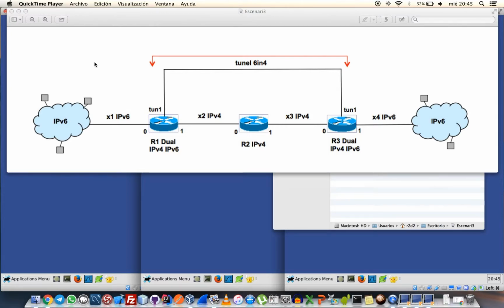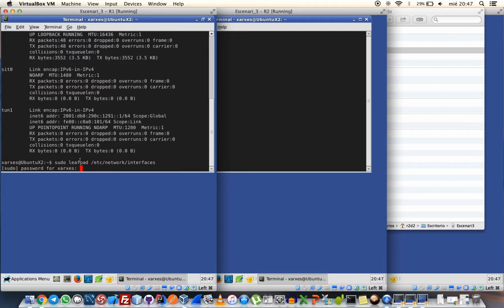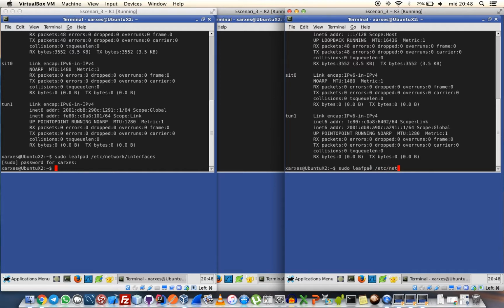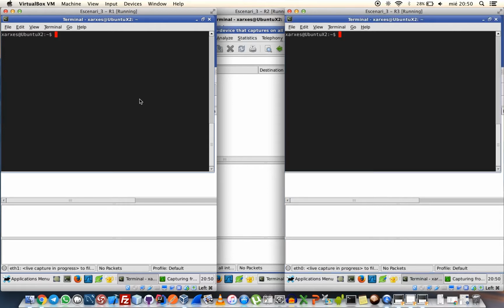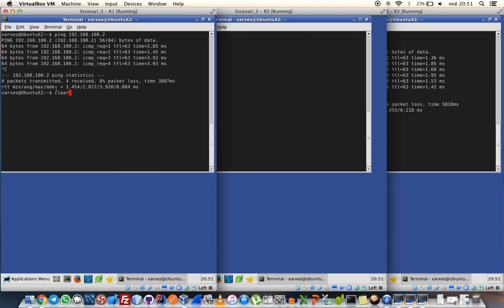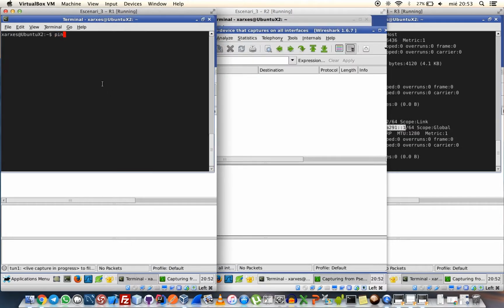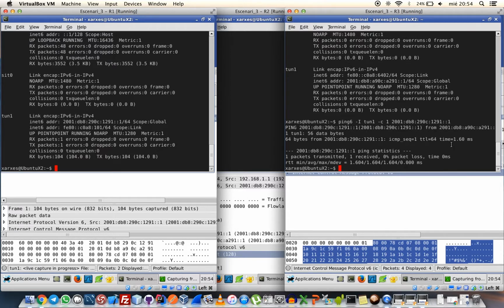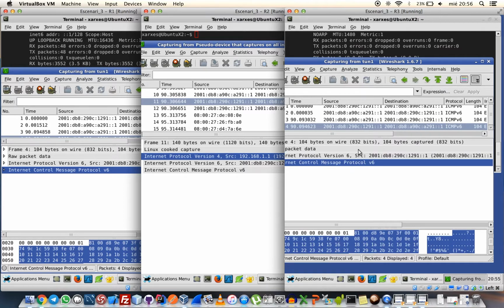LINUX - IPv6 simple tunnel 6in4 manual configuration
IPv6 simple tunnel 6in4 manual configuration.

MacOSX.
Virtual Box.
Ubuntu.

RouterDualStack 1 - RouterIPv4 2 - RouterDualStack 3